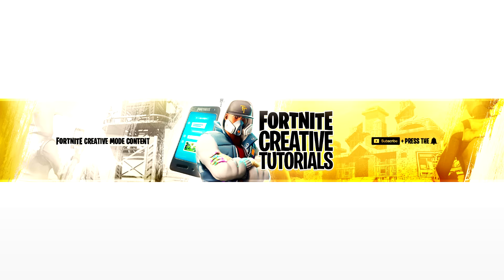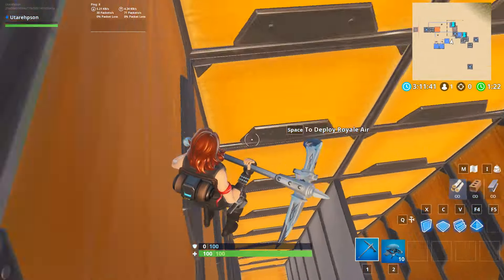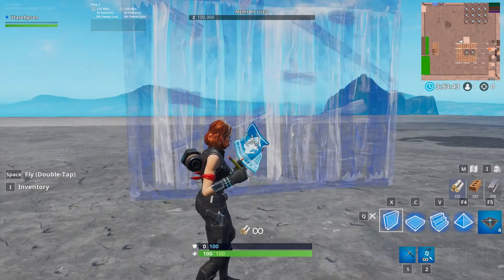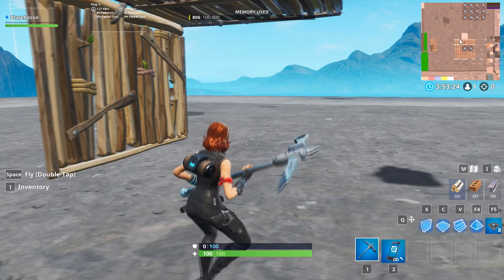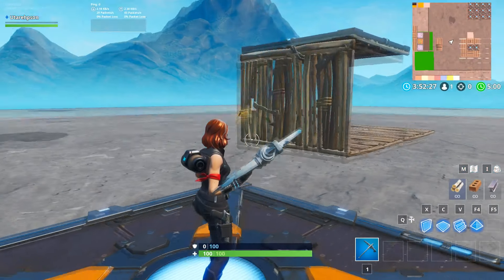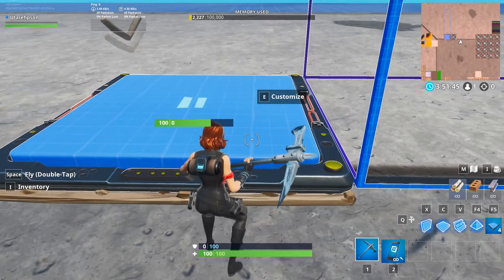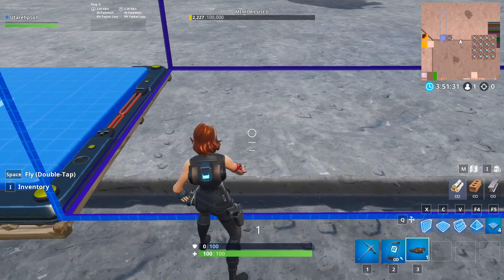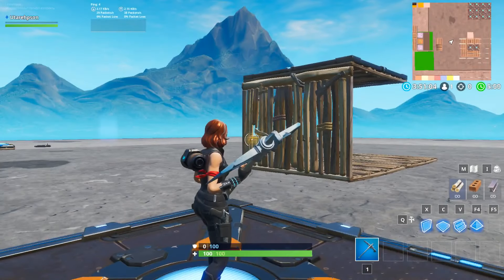Dropping Item Dispenser *NEW* FORTNITE (Creative) mechanism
Hey guys,
ty for checking out my new tutorial on this brand new ORIGINAL mechanic called the Dropping Item Dispenser.
New map coming very soon.